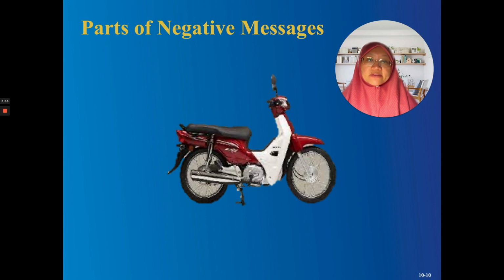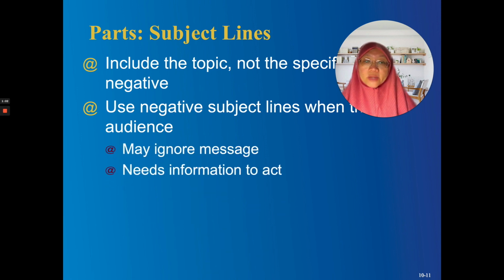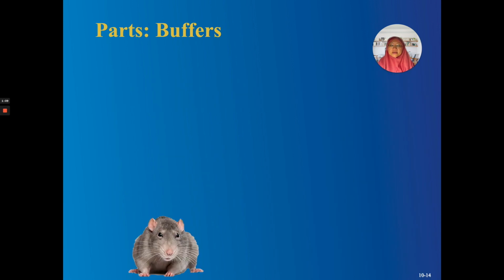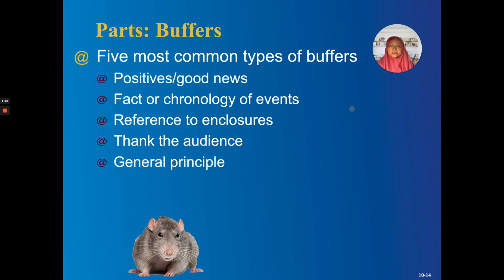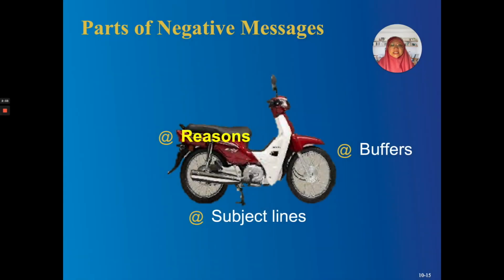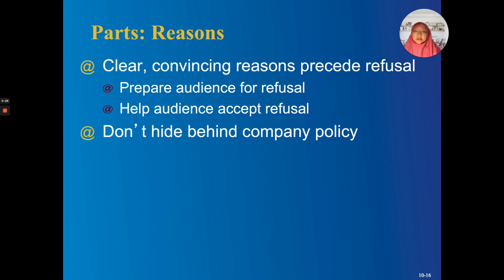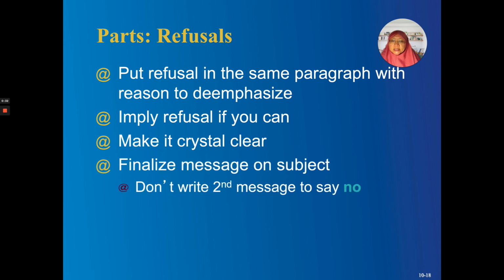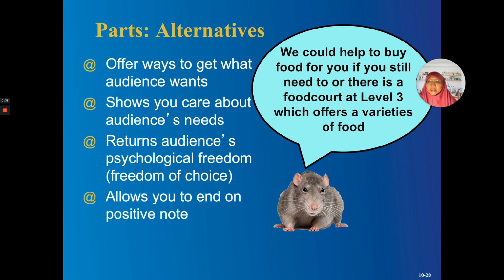NegativeMessage Organising & 6 Parts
Negative Message : How can it be organised so that it is effective in playing its role.